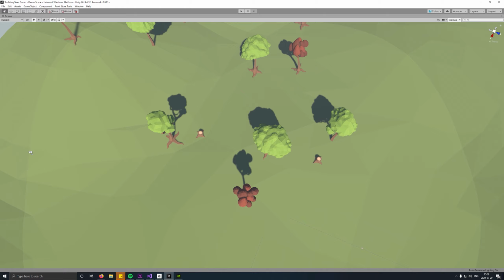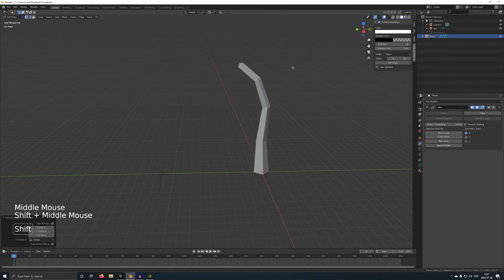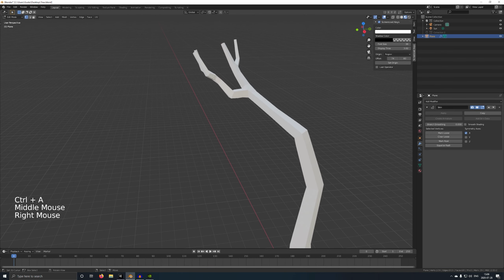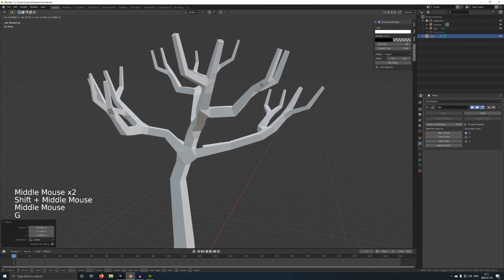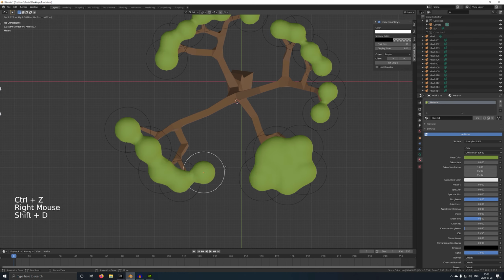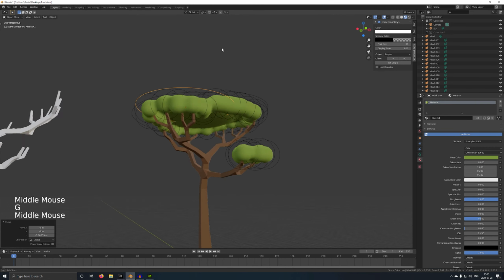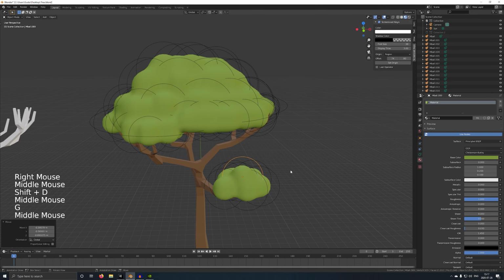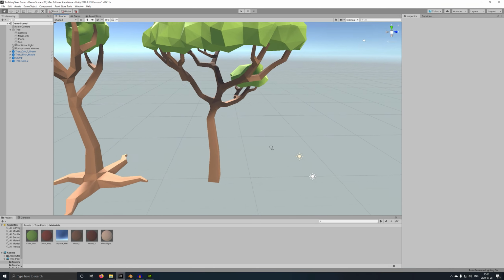Creating A Low Poly Tree In Blender 2.83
In this video, you'll learn how to make a low poly tree.

🖥️ PC Specs 🖥️
GTX 1070 OC edition 8GB
Intel Core I7 7700k
RAM 16gb